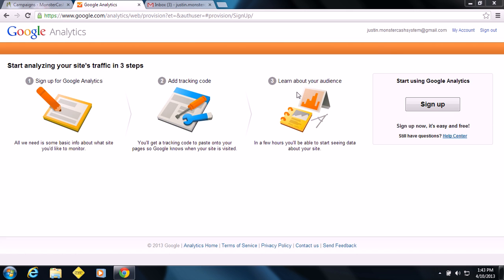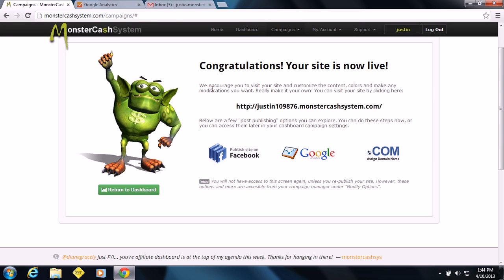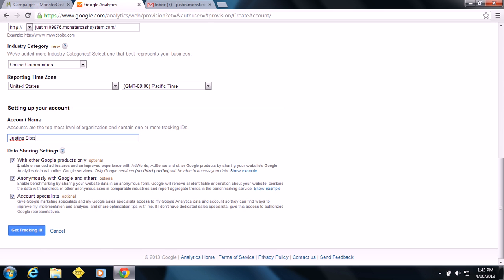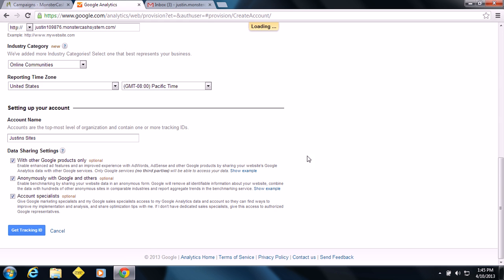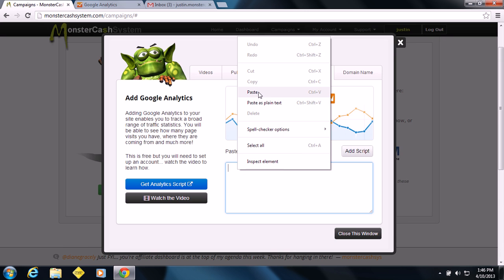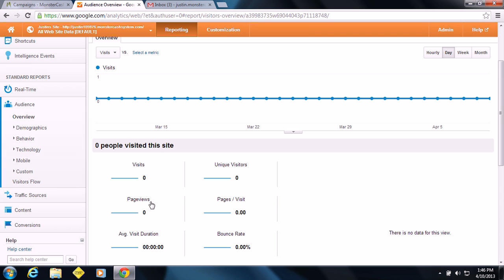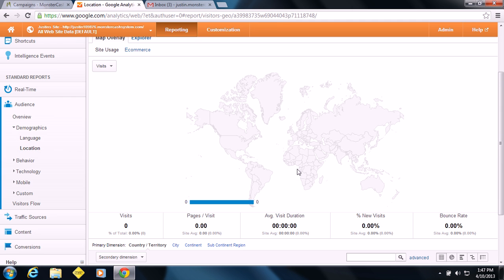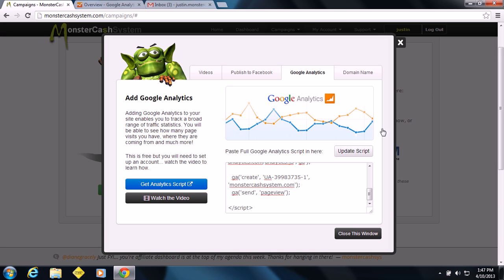MonsterCash Google analytics Part 2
This shows you how to connect your Monster Cash system